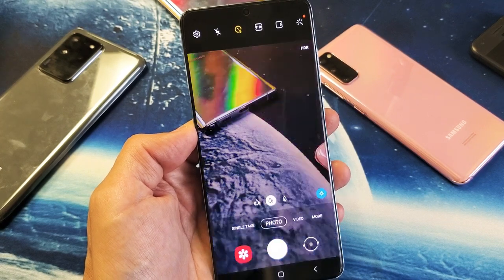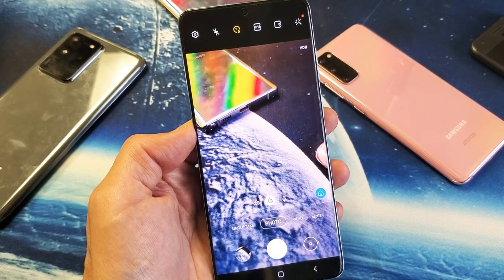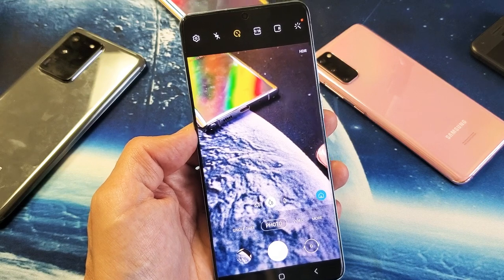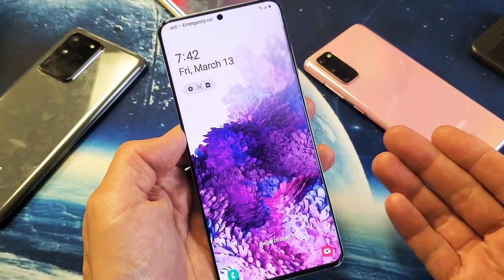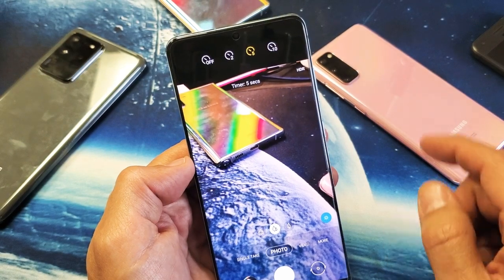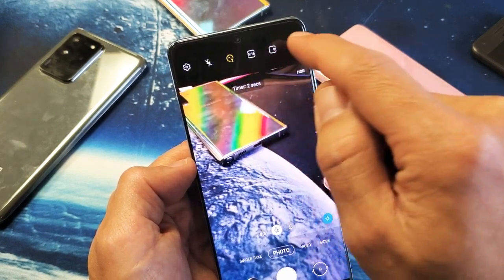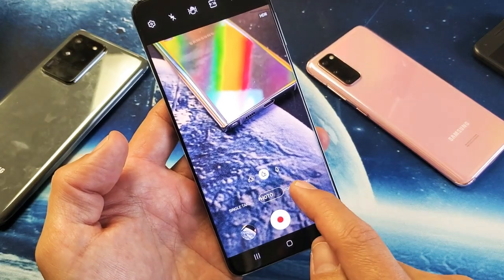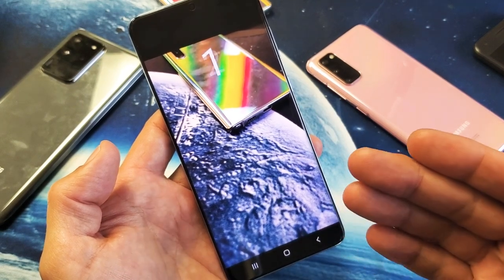Galaxy S20 / S20+ : How to Set Timer for Camera Photos (2, 5, 10 seconds)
I show you how to set a timer for taking camera photos on the Samsung Galaxy S20, S20+ and S20 Ultra. You can set the timer to 2, 5 or 10 seconds. Hope this helps.